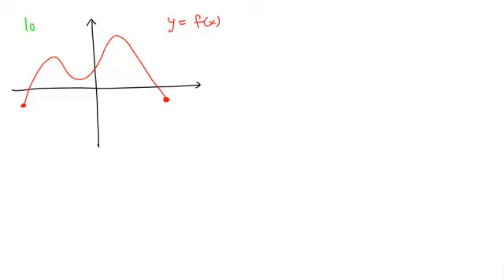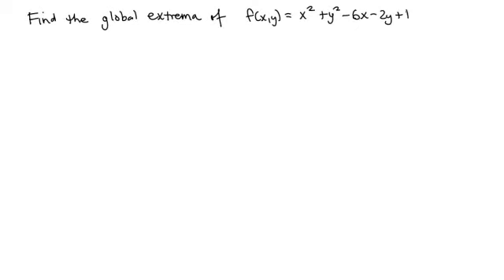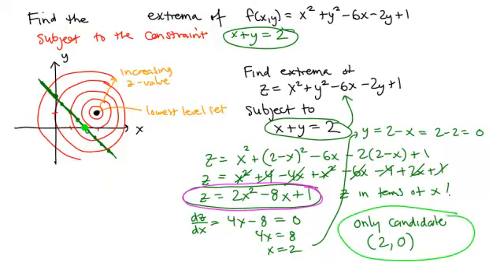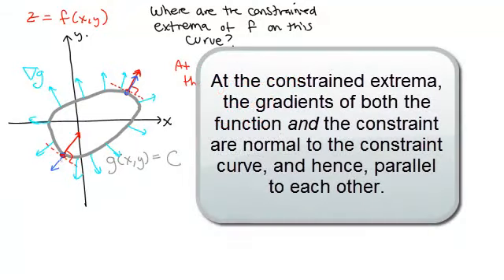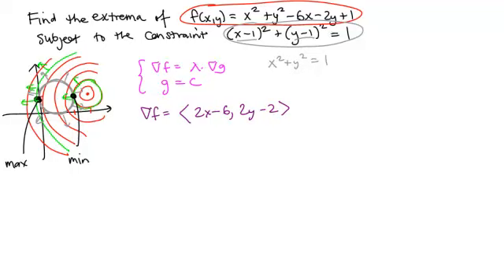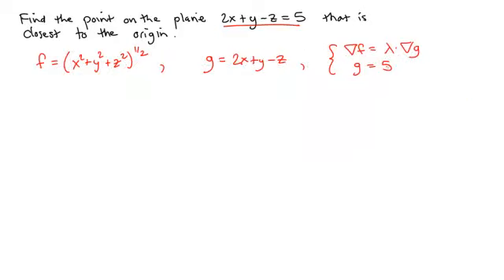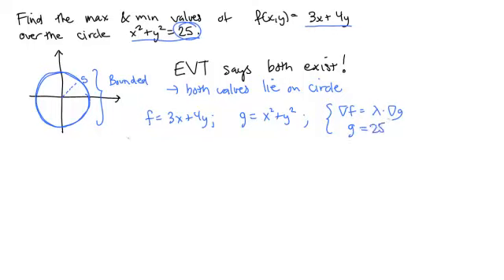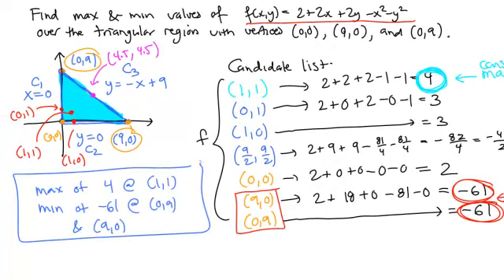Calculus 3, Topic 16: Constrained extrema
A description of global and constrained extrema, and techniques to determine them, including the method of Lagrange multipliers and the Extreme Value Theorem.